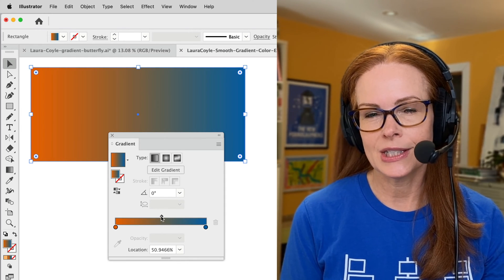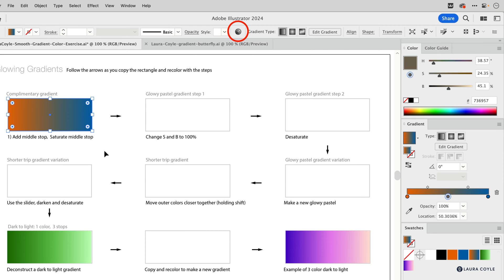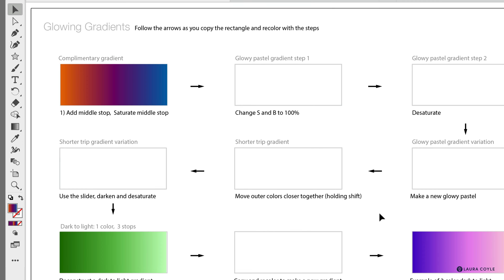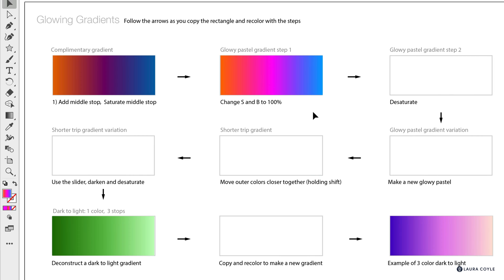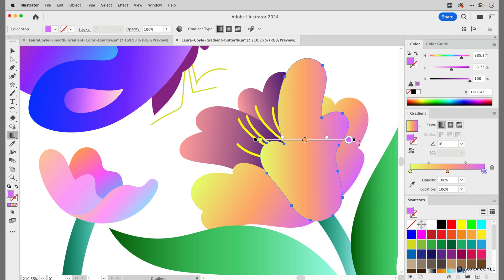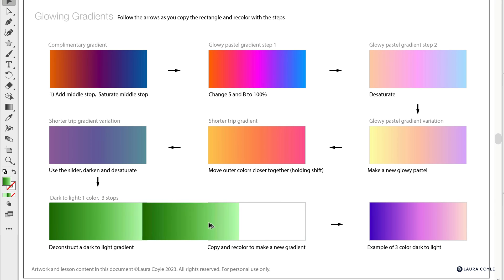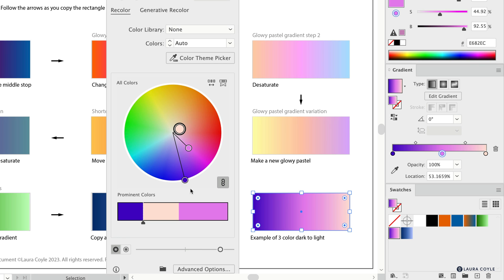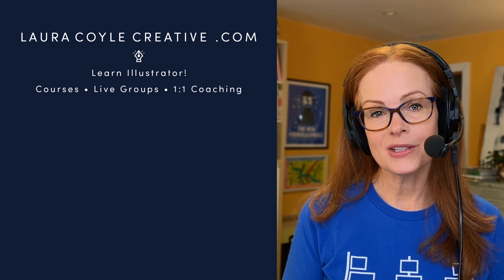Master Smooth and Glowing Gradients in Adobe Illustrator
Discover the key to achieving smooth and glowing gradients in Adobe Illustrator by understanding the subtle interplay of saturation, brightness, and color harmony. Join me in this tutorial as I guide you through the practical use of the Recolor Artwork tool with gradients, demonstrating how to intuitively adjust colors on the wheel. If you've encountered issues like muddy gradients or harsh lines in your gradients, this video will show you how to refine your gradient colors and give your Adobe Illustrator artwork that seamless, glowing finish. Let's dive in and make those transitions effortlessly beautiful!

0:00 Intro, setting up
1:15 Step 1, add a middle stop to a complimentary gradient and saturate it
5:00 Step 2, adjusting colors individually, using the color picker in Recolor Artwork
7:00 Step 3, desaturating colors to create a glowing pastel gradient
8:30 Step 4, using a gradient as a template to create new gradients in Recolor Artwork
9:30 Step 5, shortening the distance between gradient colors on the color wheel
10:57 Step 6, darkening and desaturating a gradient, using the buttons and slider on the panel
12:20 Dark to light gradients, showing gradual adjustments in saturation and brightness in steps
14:20 Creating a 3 color dark to light gradient, with adjustments on the color wheel
15:05 Using template gradients in your artwork with the Eyedropper tool
15:33 Using gradient colors in a Freeform gradient
16:41 Outro

✏️LINKS